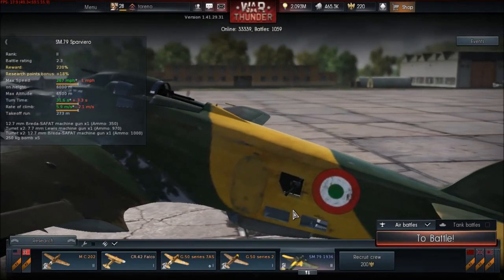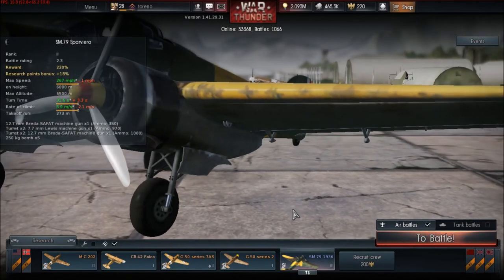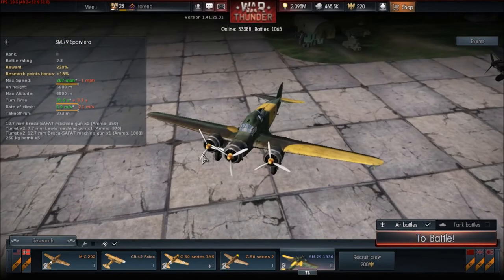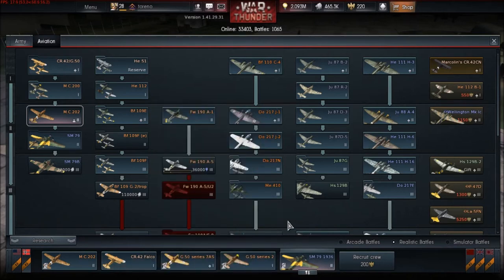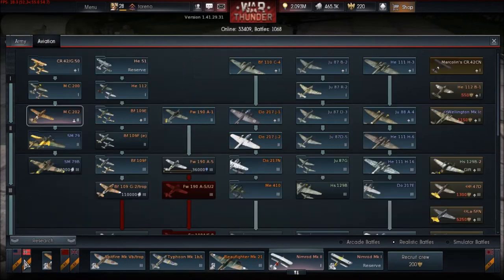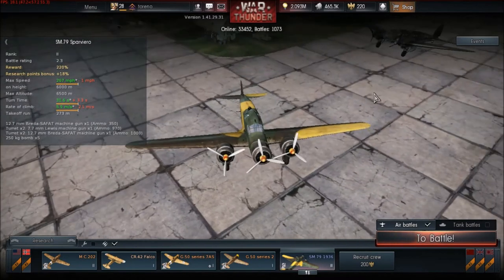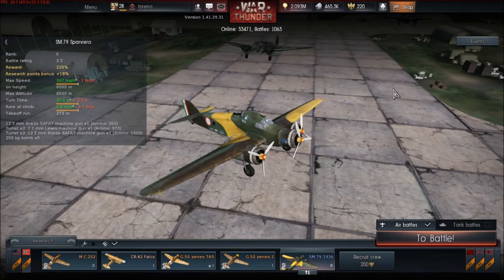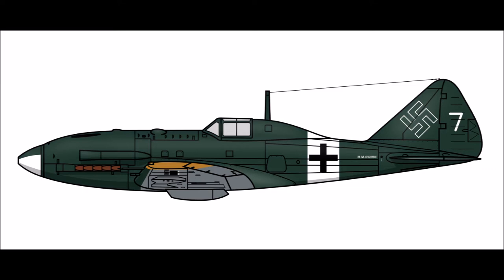War Thunder - Proposed French and Italian Tech Tree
In this last episode of the future tech analysis series, I look at the various aircraft that could be added for the French and Italians, nations that currently do not, but in my opinion should have their own tech trees.

Update: France and Italy have since recieved their own air, tank and naval tech trees, a great result for these 2 nations!

Sources⬇️
WWII: The Directory of Weapons. Author: Chris Bishop
Weapons of World War II
Wikipedia

Photo sources/citations⬇️
P 108

By Airwolfhound from Hertfordshire, UK [CC-BY-SA-2.0 via Wikimedia Commons

By Cirimbillo (Own work) [CC-BY-SA-3.0 via Wikimedia Commons

By MLWatts (Own work) [CC-BY-SA-3.0 via Wikimedia Commons

By Flight Global (Flight Global 9 June 1938, p. 565 [1]) [CC-BY-SA-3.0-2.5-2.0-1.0 via Wikimedia Commons

By Kaboldy (Own work) [CC-BY-SA-3.0 via Wikimedia Commons